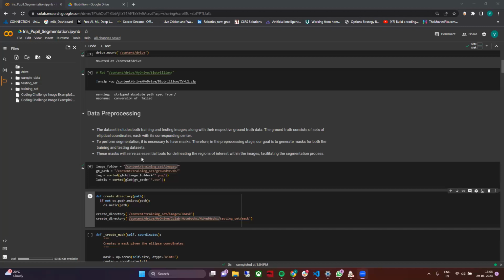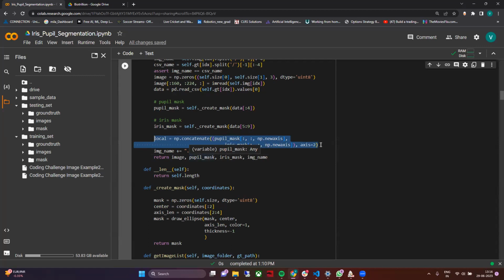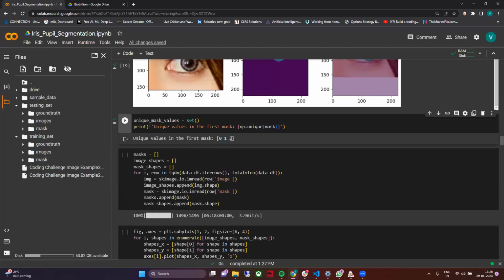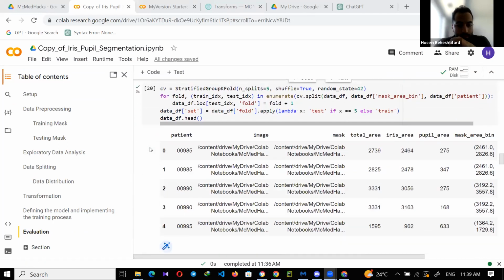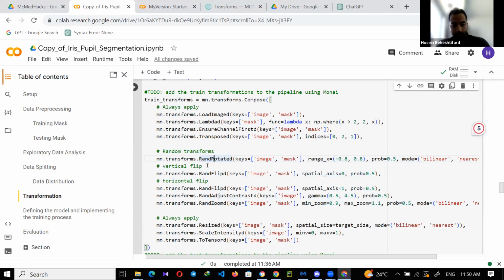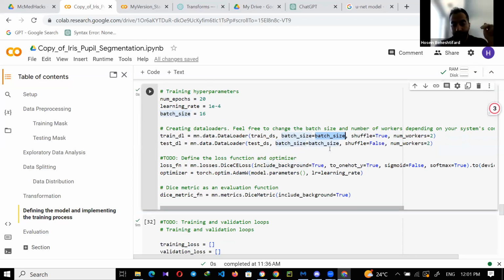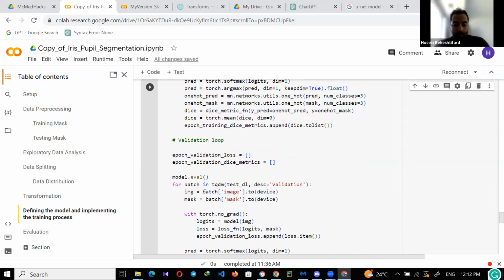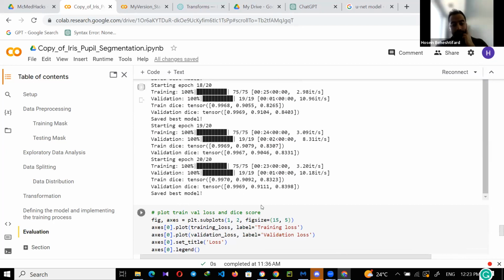Week 3 (Tutorial)-Deep learning segmentation